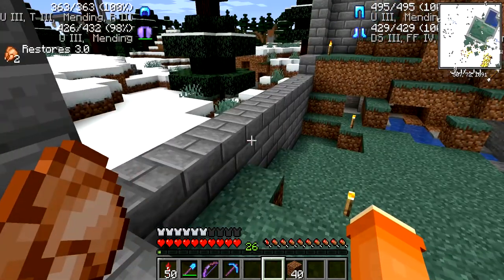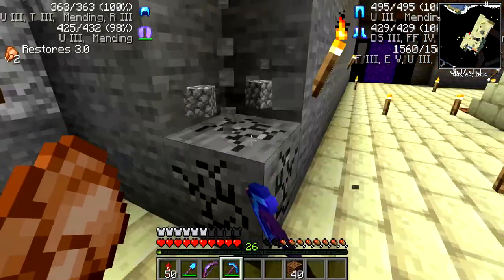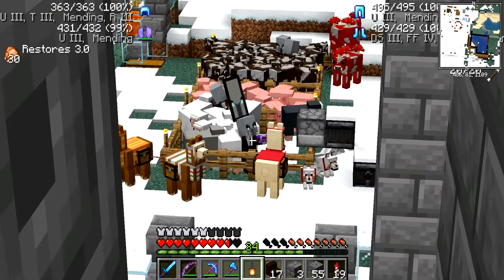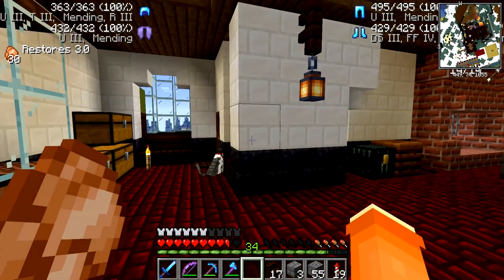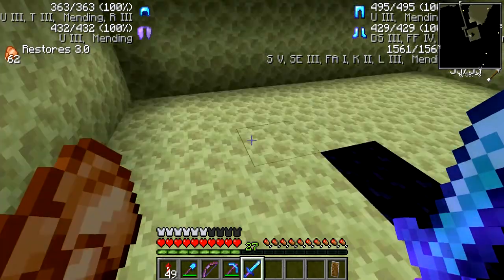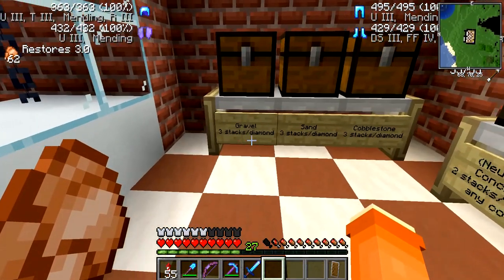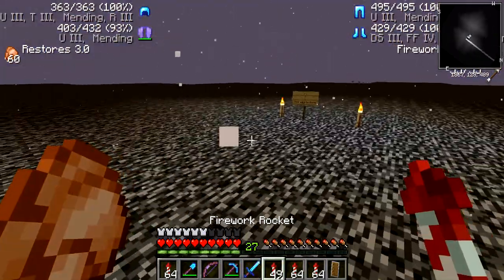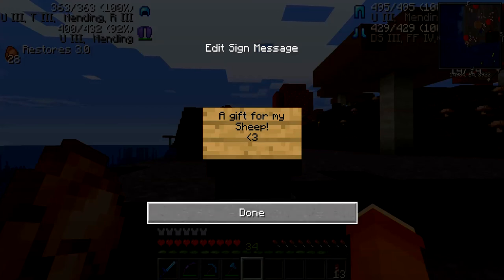Zero Tick DeaFox Episode 8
Animal area and Withers!
Plus, I did a small modification on my sound quality, but I don't know if it made a difference. Let me know if the video sounds better to you.